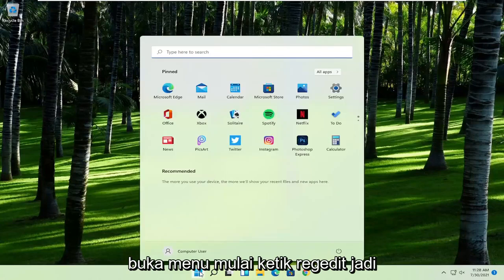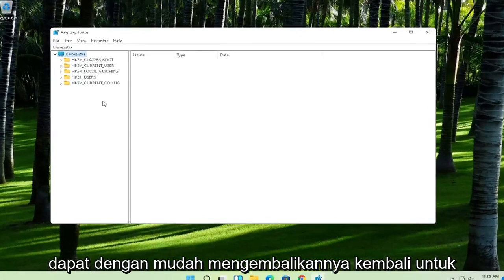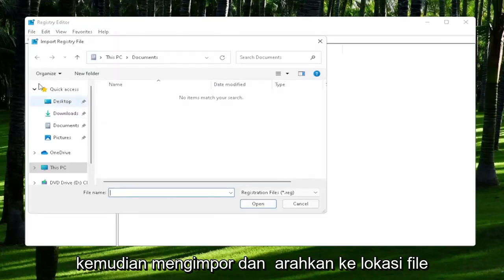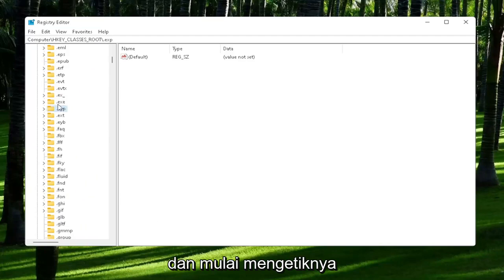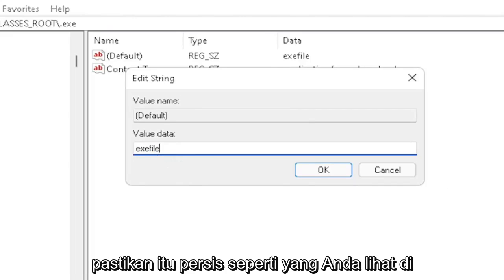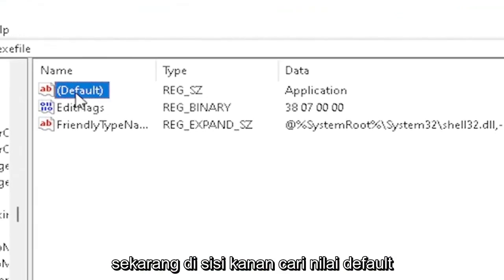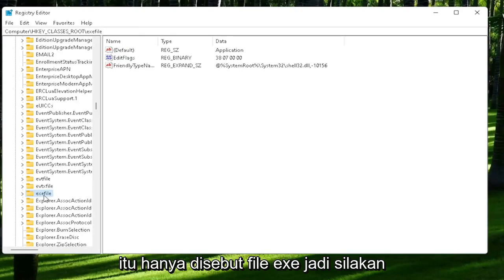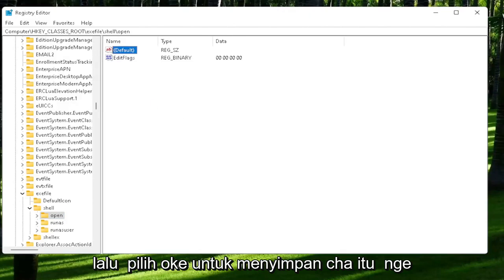Membuka file .exe yang tidak bisa dibuka Windows 11 MEMPERBAIKI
Cara Memperbaiki Aplikasi Windows 11 Tidak Bisa Dibuka | Memecahkan Masalah Aplikasi

Aplikasi adalah bagian penting dari Windows 11, dan beberapa pengguna telah melaporkan bahwa aplikasi Windows 11 tidak dapat dibuka di komputer mereka, jadi hari ini kami akan menunjukkan cara memperbaiki masalah ini.

Aplikasi Windows 11 adalah bagian penting dari Windows, tetapi terkadang masalah dengan aplikasi Windows dapat terjadi dalam keadaan yang berbeda. Program tidak akan terbuka ketika saya mengkliknya hanyalah salah satu contoh.